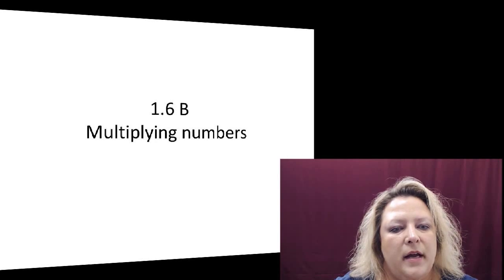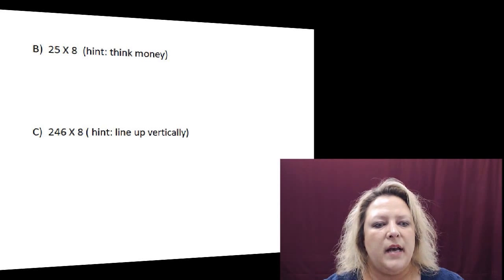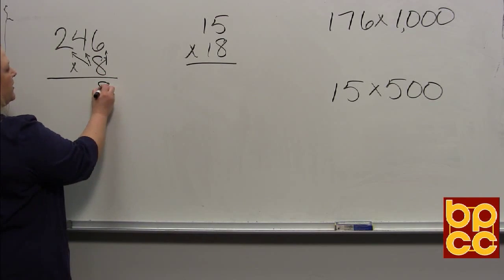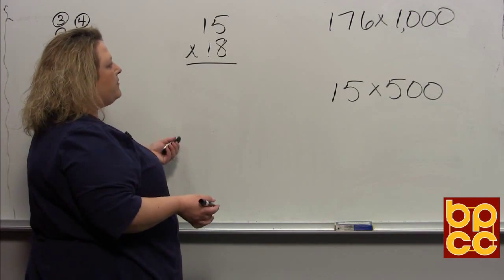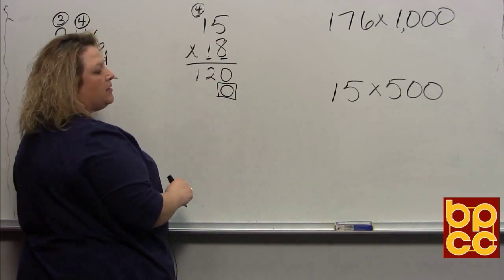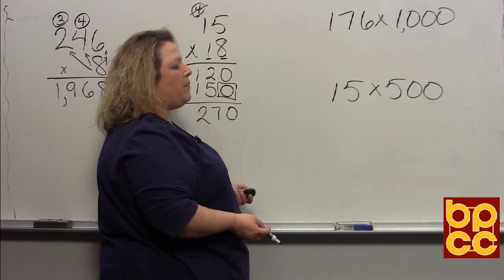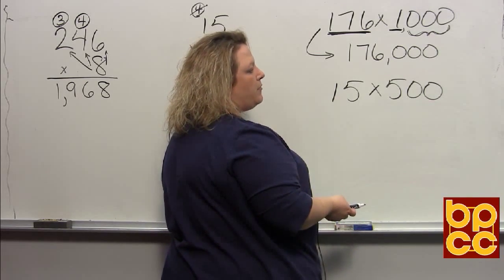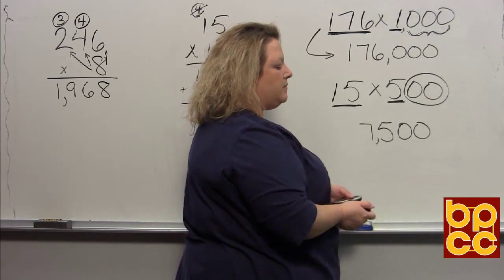Math 097 Module 2.4 - Multiplying Numbers